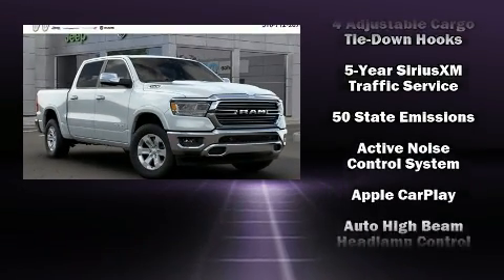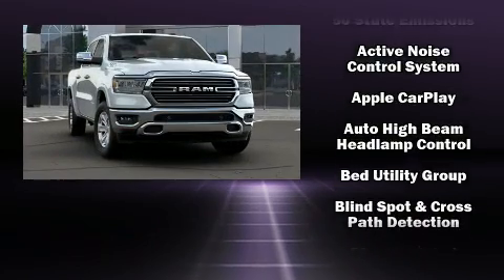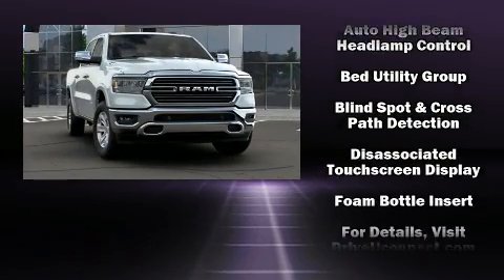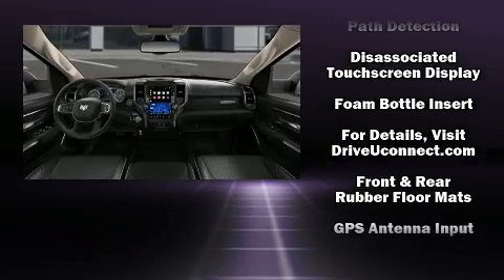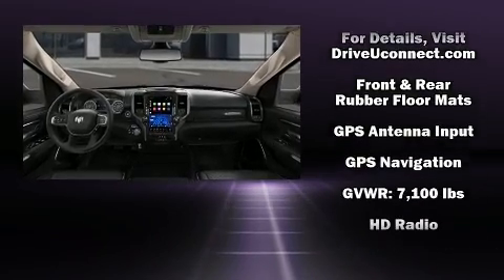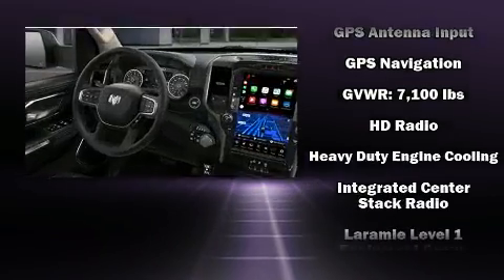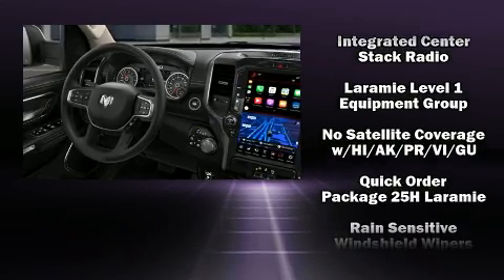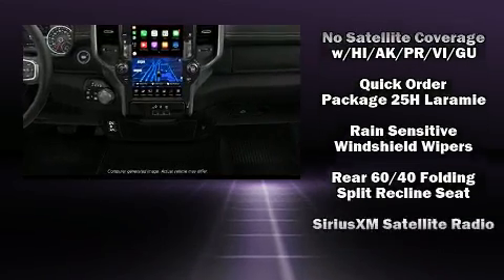2019 Ram All-New 1500 LARAMIE CREW CAB 4X4 5'7 BOX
Smooth gearshifts are achieved thanks to the powerful 8 cylinder engine, and for added security, dynamic Stability Control supplements the drivetrain. Four wheel drive allows you to go places you've only imagined. Comfort and convenience were prioritized within, evidenced by amenities such as: voice activated navigation, a rear step bumper, remote keyless entry, an overhead console, a trailer hitch, a bedliner, and power windows. Features such as automatic climate control and leather upholstery prove that economical transportation does not need to be sparsely equipped. The memory system includes pedal position, allowing multiple drivers to find their preferred driving positions easily. Passenger security is always assured thanks to various safety features, such as: dual front impact airbags, front side impact airbags, traction control, brake assist, ignition disabling, an emergency communication system, and 4 wheel disc brakes with ABS. You'll never lose visibility with rain sensing wipers, which activate automatically when the drops start to fall. We pride ourselves in the quality that we offer on all of our vehicles. Stop by our dealership or give us a call for more information.